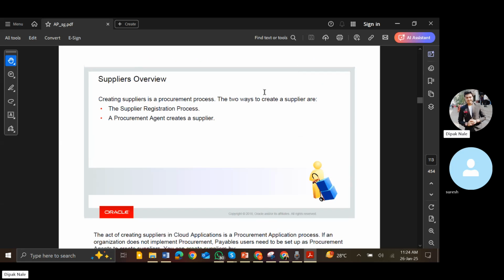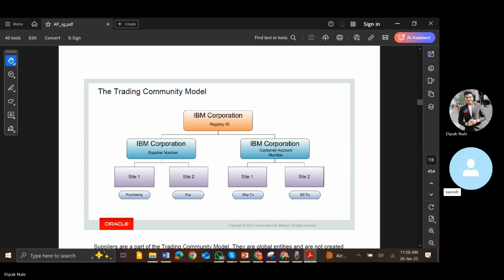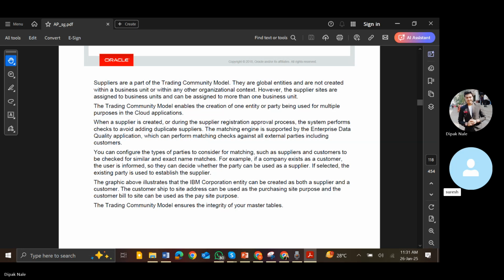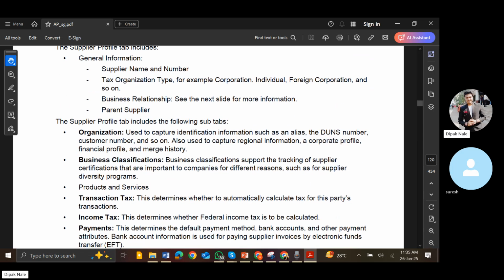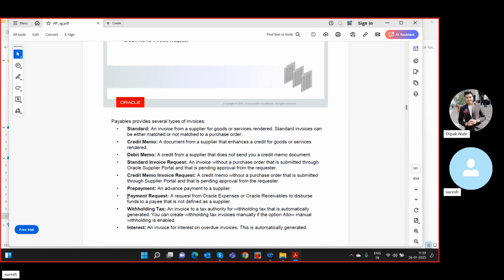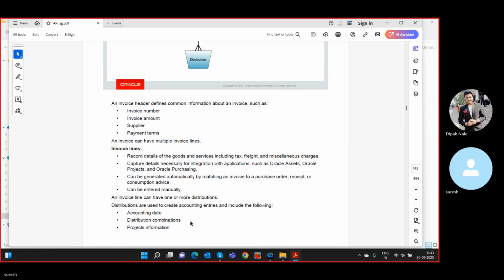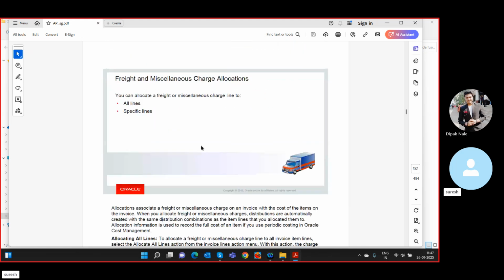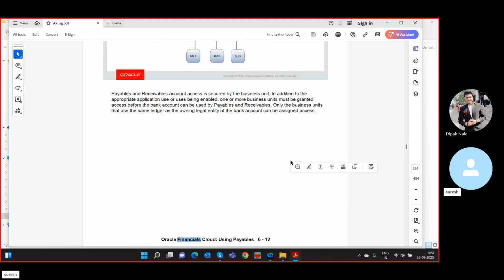Payables Fusion - Theory